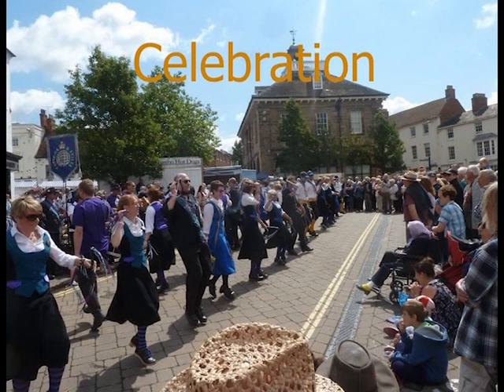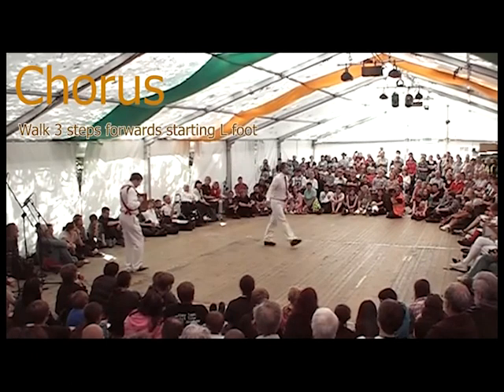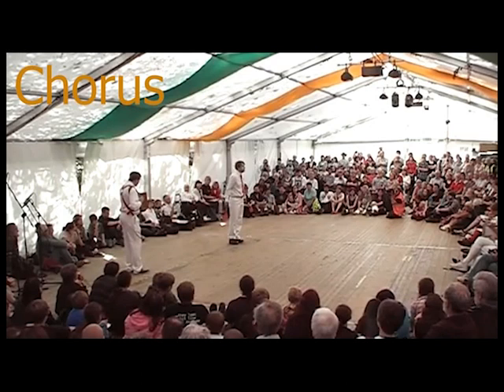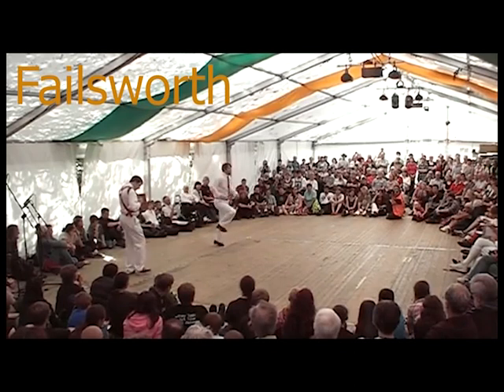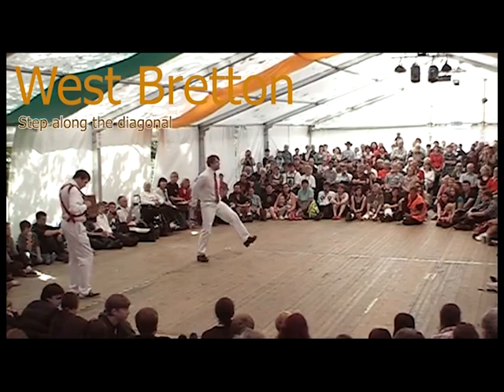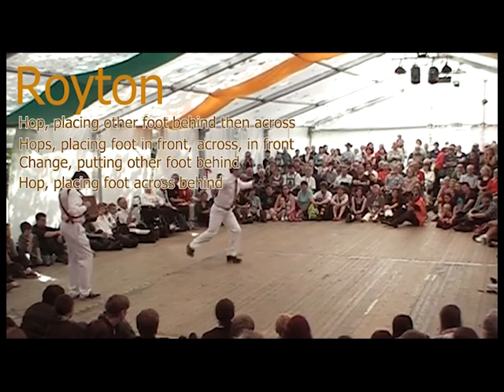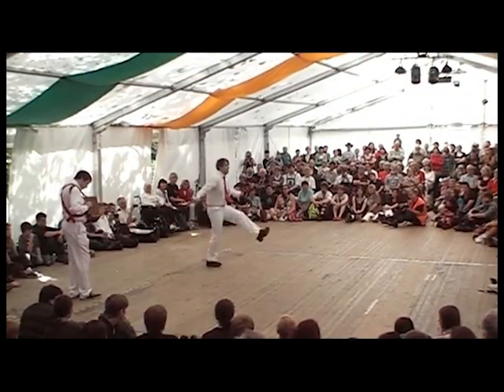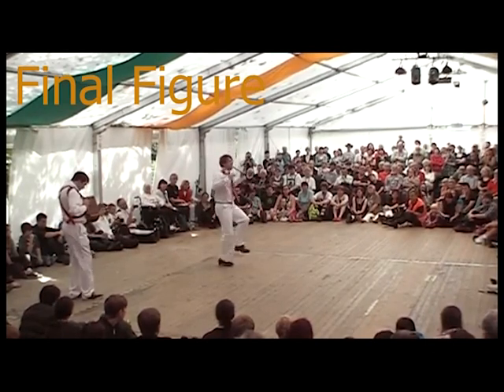Celebration - North West Morris solo - Isolation Instructional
Morris tradition: North West.  Dance: Celebration, Written by John Earnshaw.
Dancer: John Earnshaw, Musician: Will Pound.  Link to Notation and music coming soon.

Jump to a section: 00:58 Whole Dance (with calls for you to join in with) /
03:59 Chorus / 05:17 Failsworth / 07:13 Walk & Stamp / 09:15 West Bretton /
11:12 Royton / 13:49 Slow Side Steps / 15:01 Final Figure - Left Diagonals

The dance may be danced for 'as many as will', and can be done in a circle, or all facing the same way,  or whatever you choose.

A dance instructional video filmed for The Morris Federation during the Covid-19 isolation period in April 2020 to allow Morris dancers to learn a new solo dance.  Danced and narrated by John Earnshaw of Wakefield Morris with musician Will Pound.  Original video used by kind permission of Tracey Rose, owner of the videos of the John Gasson Jig Competition YouTube channel.

You should understand that when participating in any exercise or exercise program, there is the possibility of physical injury. If you engage in this exercise or exercise program, you agree that you do so at your own risk, are voluntarily participating in these activities, assume all risk of injury to yourself, and agree to release and discharge The Morris Federation, John Earnshaw, Will Pound, Tracey Rose and the John Gasson Jig Competition from any and all claims or causes of action, known or unknown, arising out of use of the above Instructional Video.